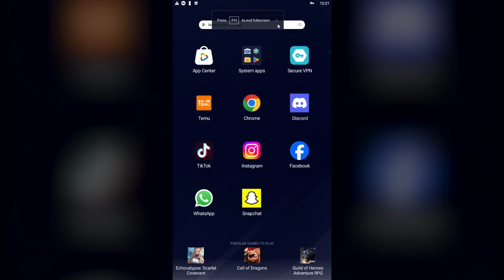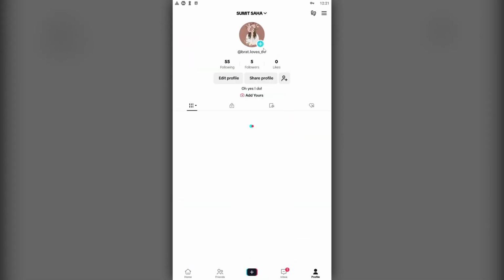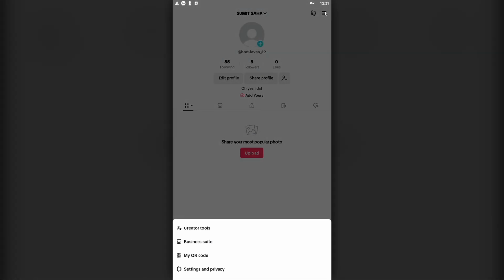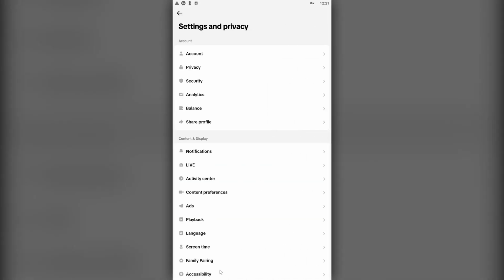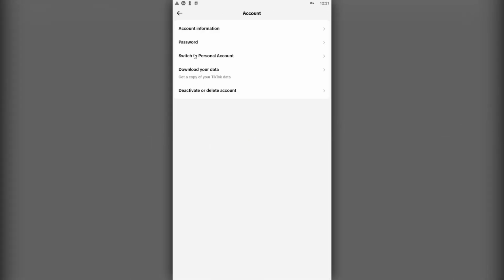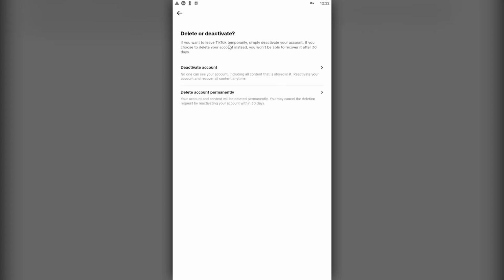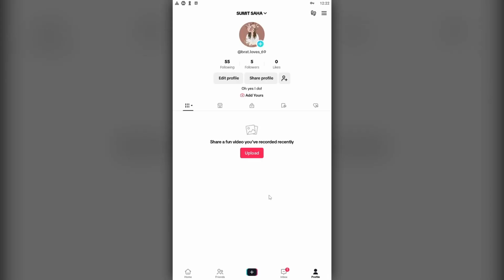How to Delete TikTok Shop Seller Account (Easy Tutorials)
How to Delete TikTok Shop Seller Account,
tiktok shop, tiktok, tiktok shop seller center
how to delete review on tiktok shop,
tiktok shop seller center,
how to delete tiktok shop,
how to make money on tiktok creativity program